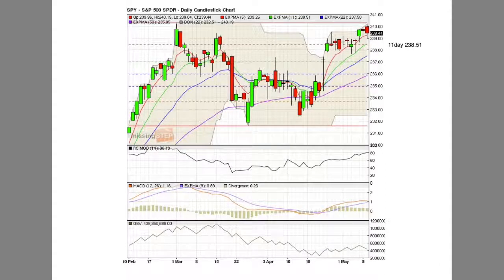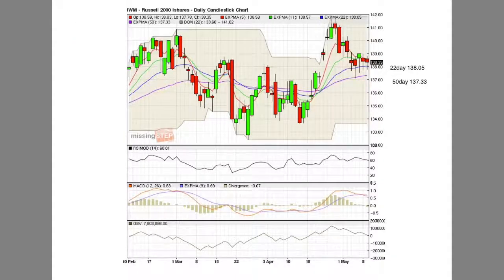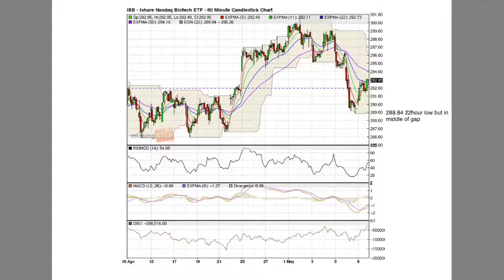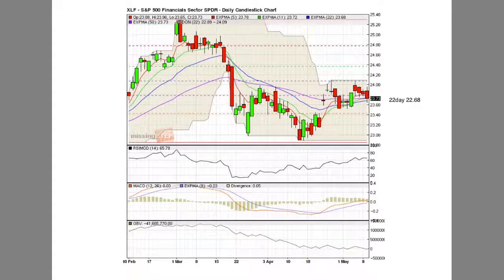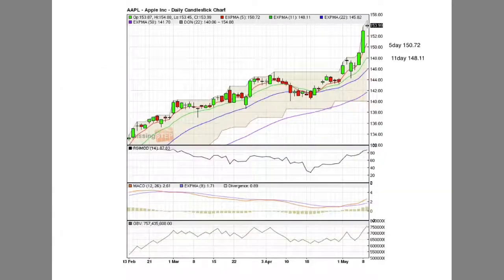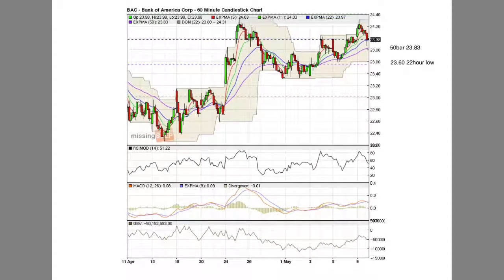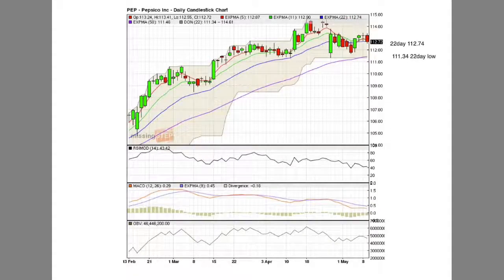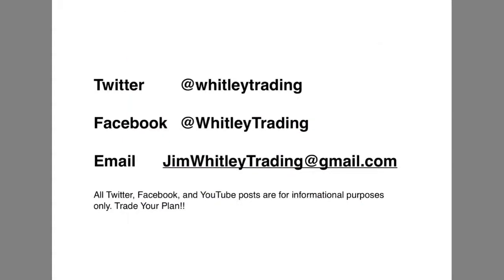Morning Notes Video 5/10/17 $SPY $QQQ $IWM $IBB $XHB $XLF $XLV $AAPL $BAC $FB $PEP $XOM